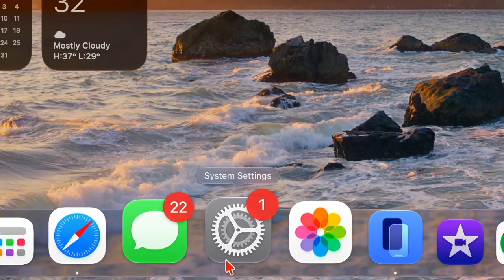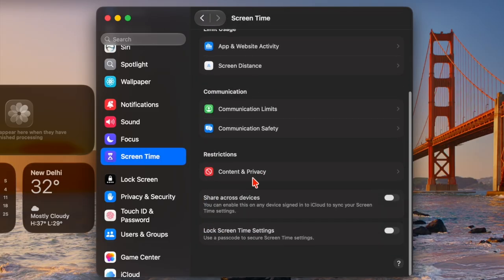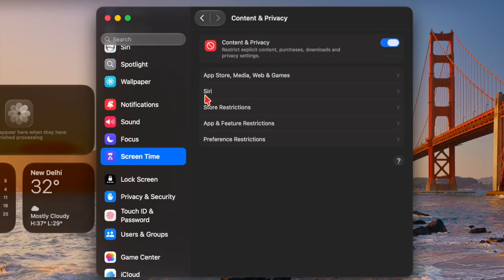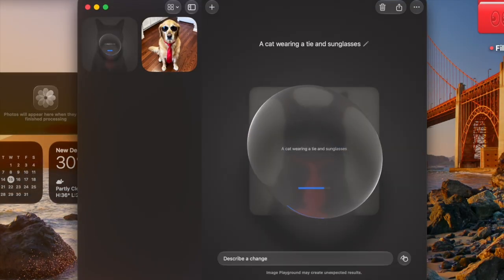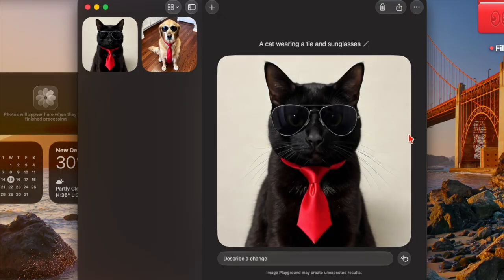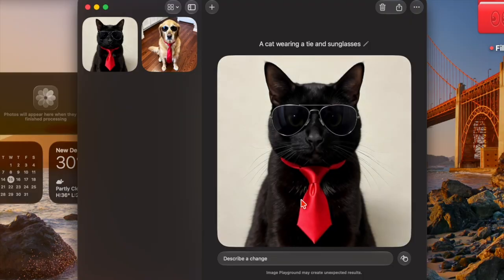How to Allow or Disallow Realistic Images in macOS 27 Golden Gate on Mac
Want to control whether Apple Intelligence generates realistic images on your Mac? In this video, we'll show you how to allow or disallow realistic images in macOS 27 Golden Gate. Whether you prefer more creative image styles or want tighter control over AI-generated content, this setting lets you customize your experience in just a few clicks.